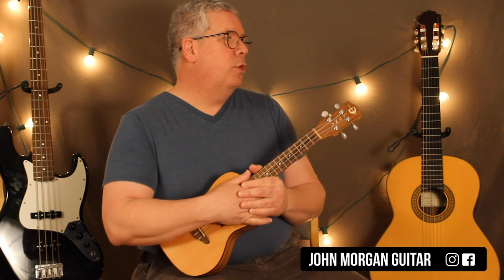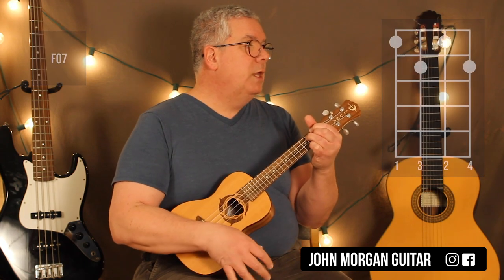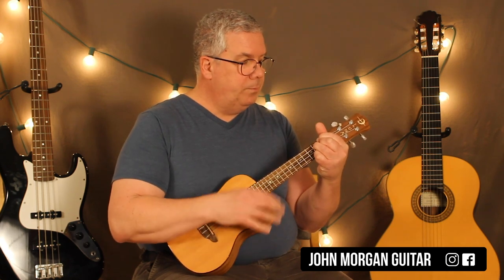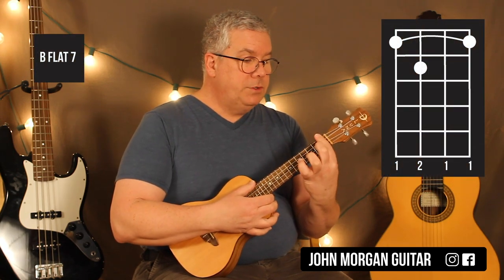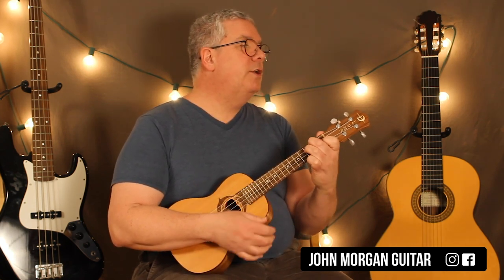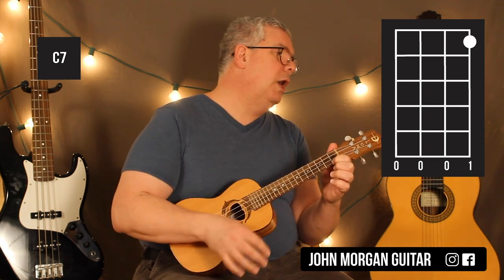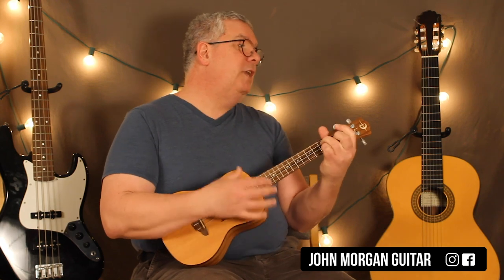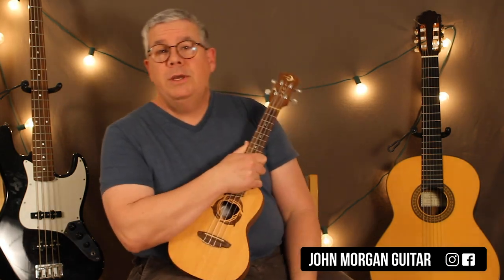How to Play "Rainy Day Women #12 & 35" by Bob Dylan (Uke)